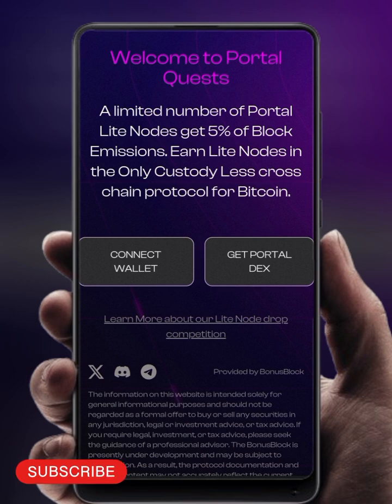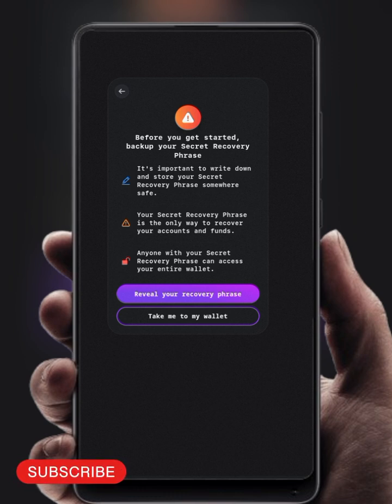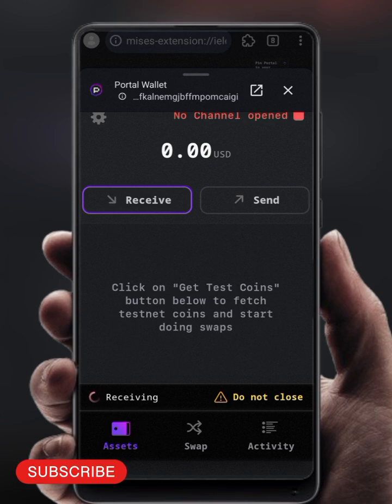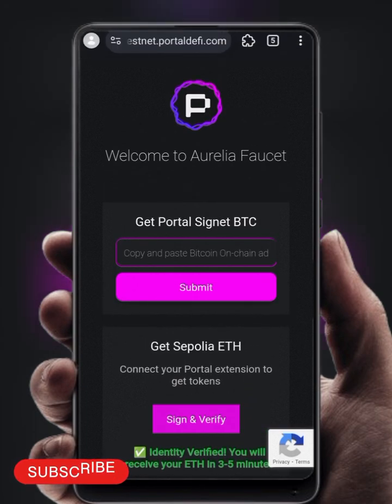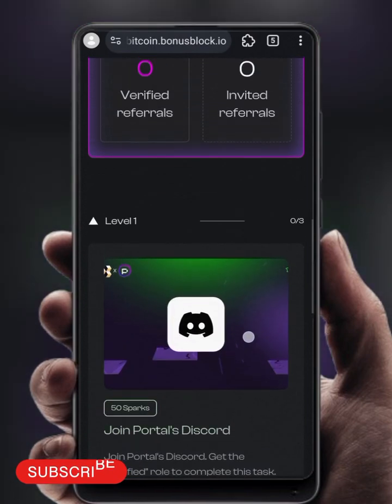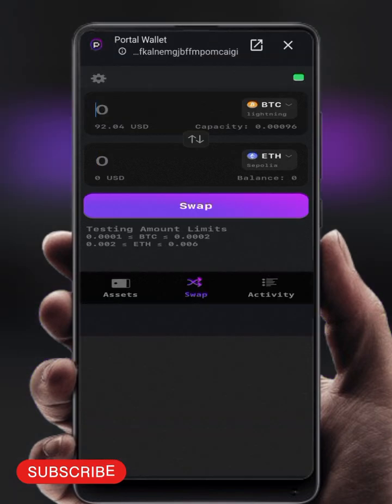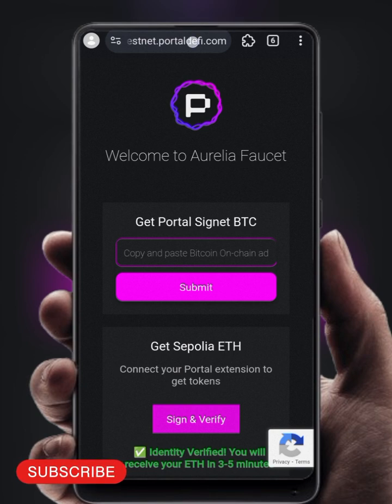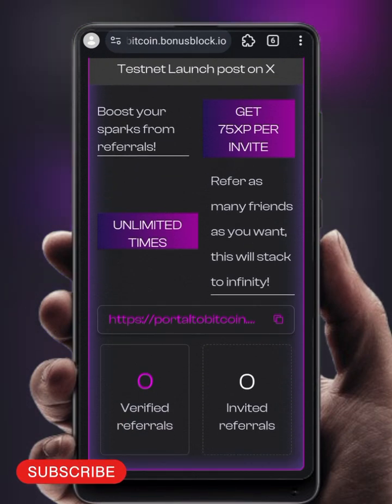Free $2500 Airdrop: Portal Dex Airdrop is Ending soon: Don't miss out on Free Airdrop Token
Make $2500 from this Free Airdrop,

Portal Dex Airdrop full registration Guide.

( Install the extension and create a wallet )

Once you create the wallet then you'll see the option Get Test Coins 🙂 Just click on that to get FREE tests tokens

Claim more free Sepolia Testnet Faucet here

Connect the same Portal wallet and complete Quests.

Swap BTC to Ethereum and Swap Ethereum to BTC.

They are simple social tasks, connect discord, twitter and telegram.

The testnet runs Dec 9th - Jan 19th. This is your chance to become an integral part of Portal’s network while earning real rewards.